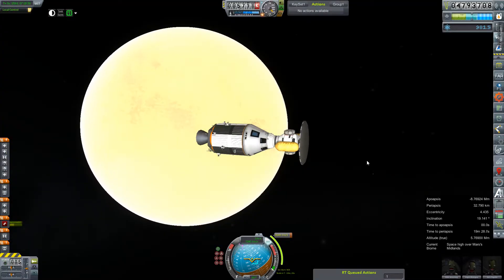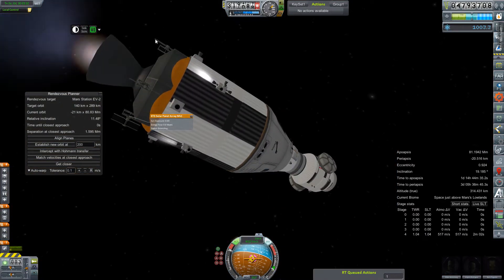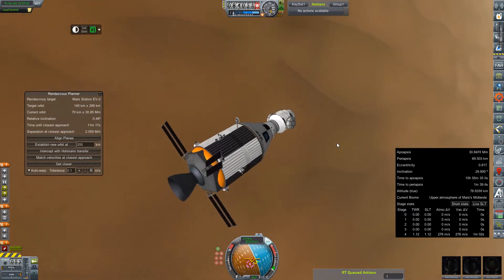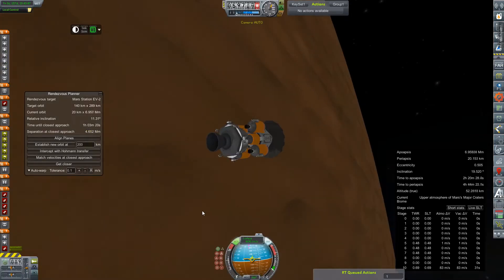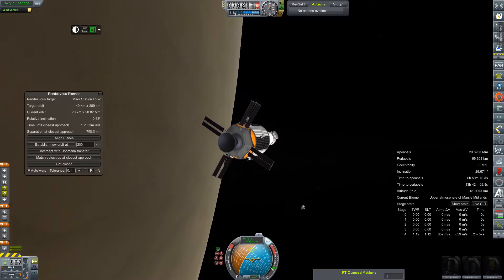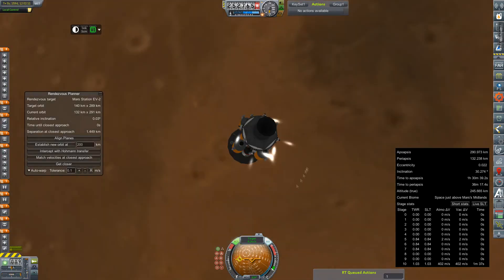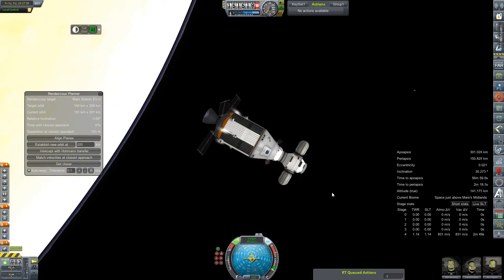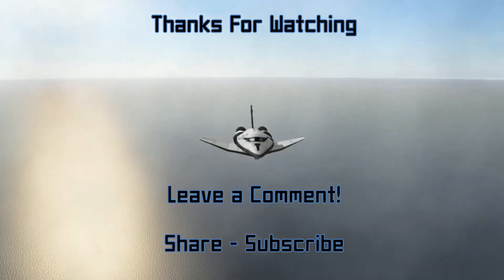KSP RP-0 #282 Welcome to Harmonia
The Artemis and Crew make an attempt to Aero-capture at Mars, and the lander follows suit.  Then final assembly of Mars Station, now Harmonia Station.

Mod List for this Series:

Toolbar
Contract Configurator
Contract Packs
Custom Barn Kit
Deadly Reentry
Diazo
Dmagic Utls
Engine Group Controller
FAR
Firespitter (core)
Impact Science
Kerbal Renamer
Kopernicus
KSC Switcher
MagiCore
Infernal Robotics
MainSailor
PlanetShine
Procedural Fairings
Procedural Parts
RCS Build Aid
Real Chute
Real Fuels
Real Heat
Realism Overhaul
Real Plume
Remote Tech
RP-0
Scansat
Scatterer
Ship Manifest
Smoke Screen
Solver Engines
StretchySNTextures
SXT
Taerobee
Test Flight
Texture Replacer
Thunder Aerospace
TriggerTech
TweakScale
VenStock Revamp
ModuleManager